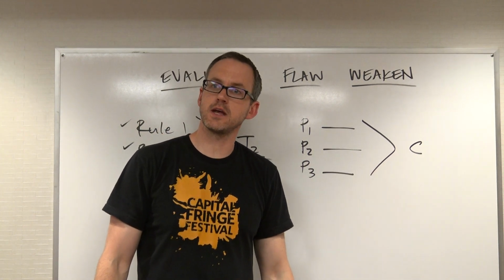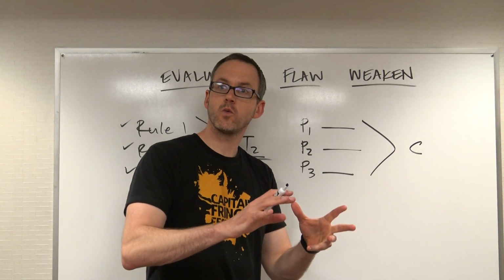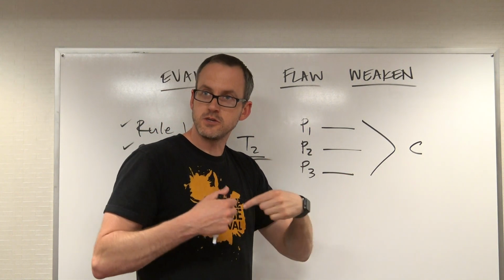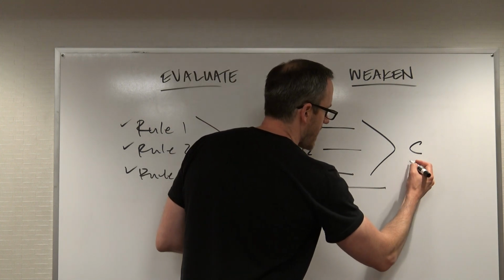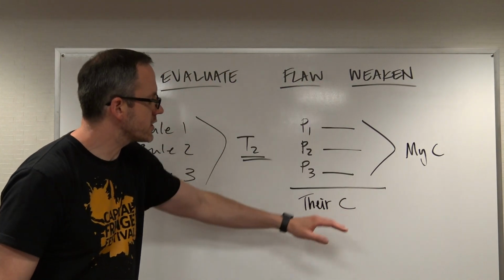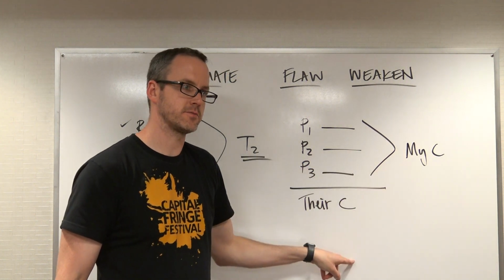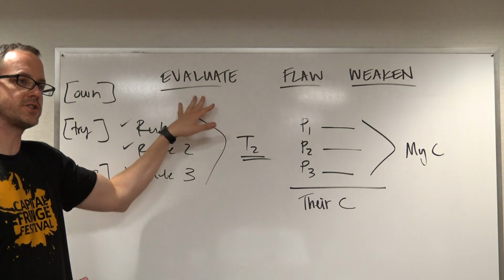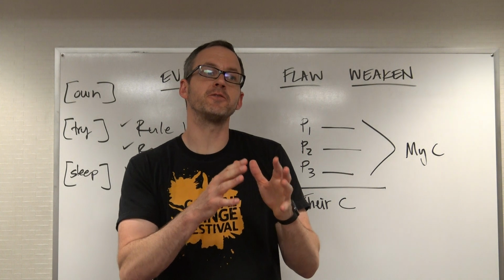Flaws - Logical Reasoning and Logic Games are the same